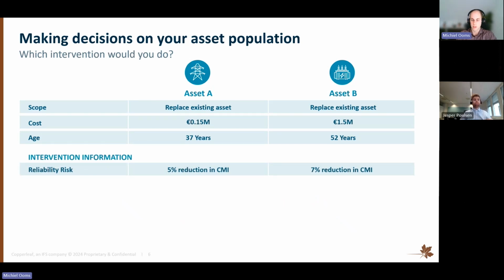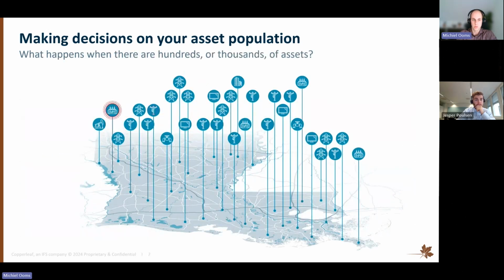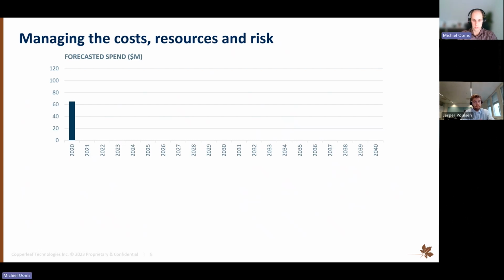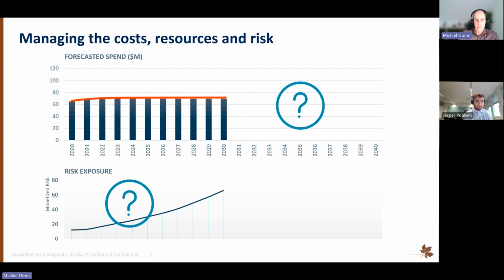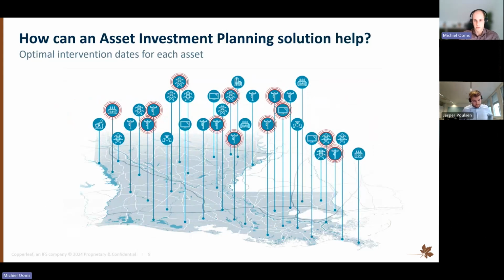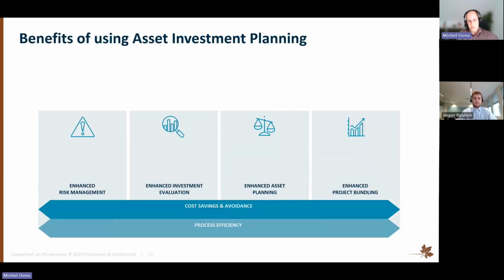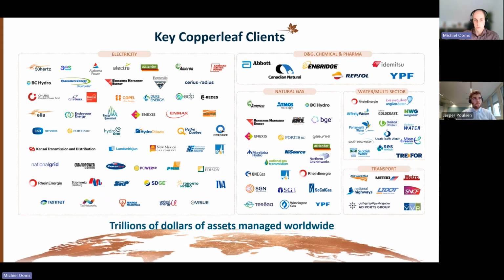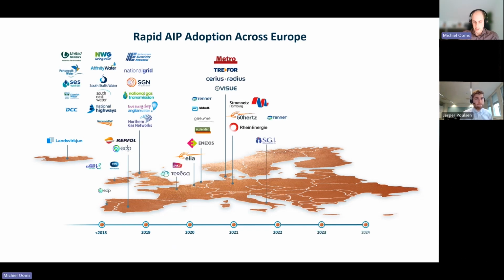Strategic Intervention Planning for Asset Performance and Risk Management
This video is a clip from a webinar about transforming assert investment planning for your organization. This segment covers why strategic intervention planning is critical for effectively managing and optimizing your asset base. Discover the importance of forecasting future risk exposure, understanding budget requirements, and timing interventions to maximize asset performance.